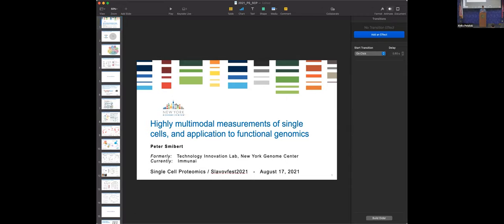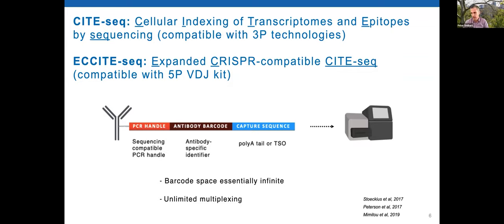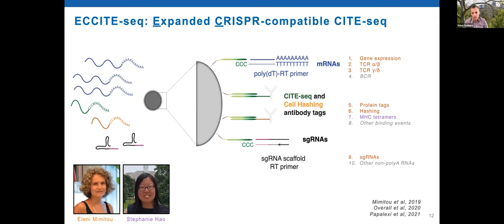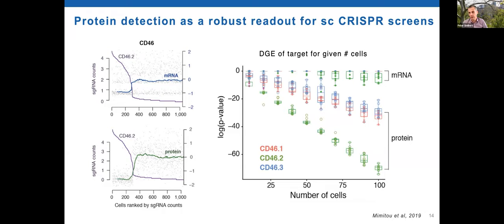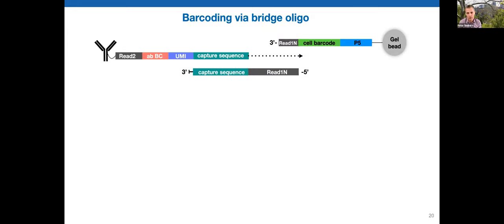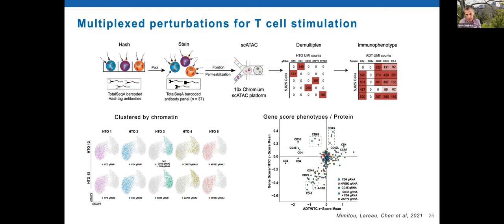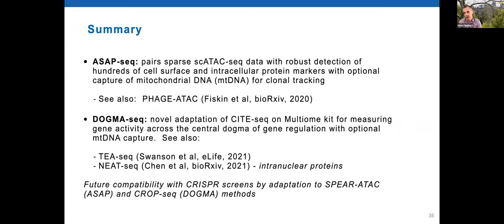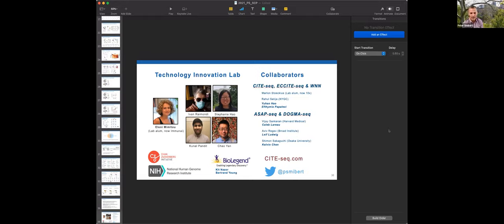Highly multimodal measurements of single cells | Peter Smibert | SCP2021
Presentation by Peter Smibert at the 4th single-cell proteomics conference, SCP2021 Highly multimodal measurements of single cells.